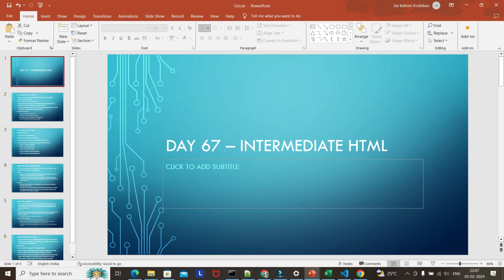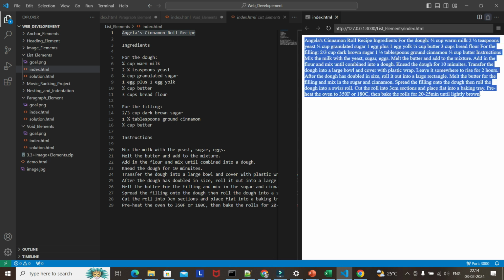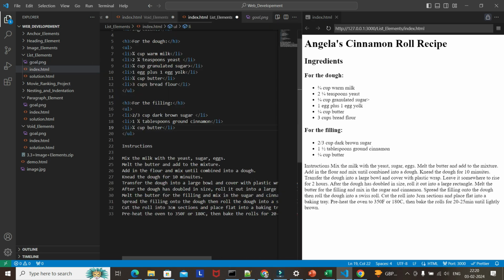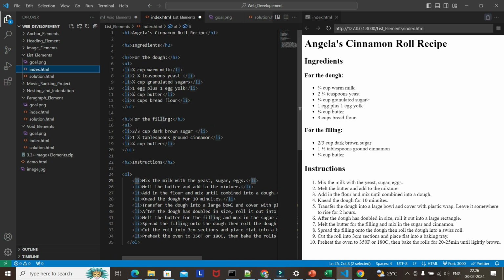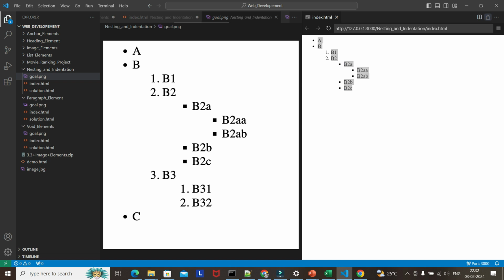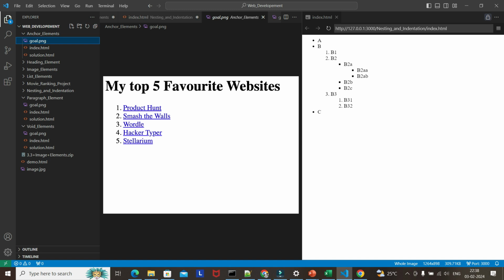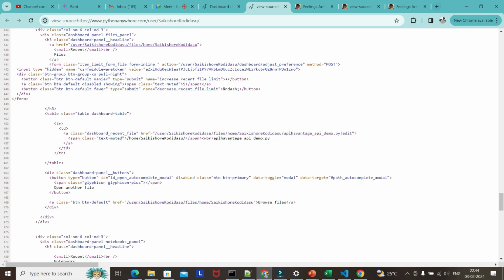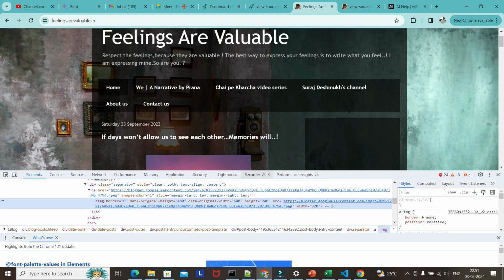Day 67 - Intermediate HTML